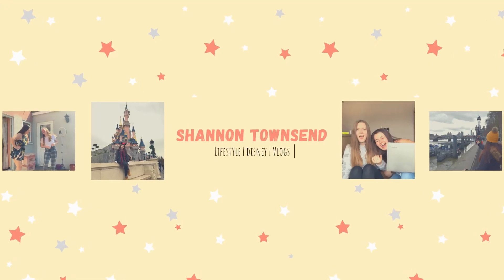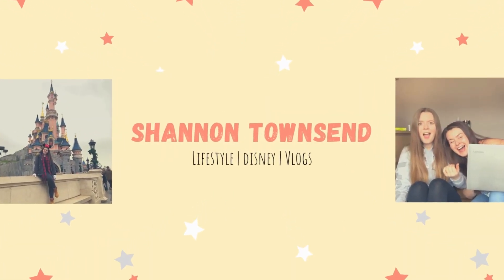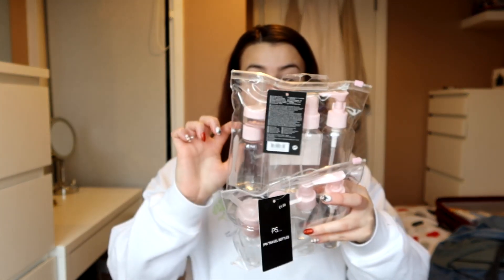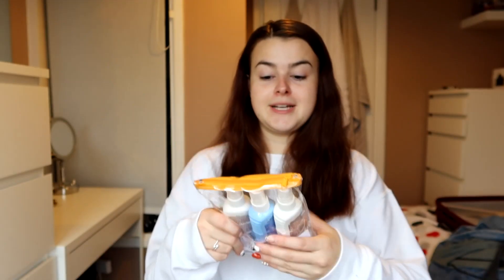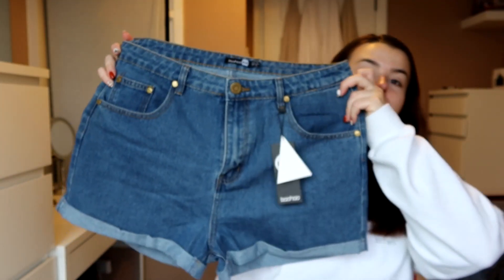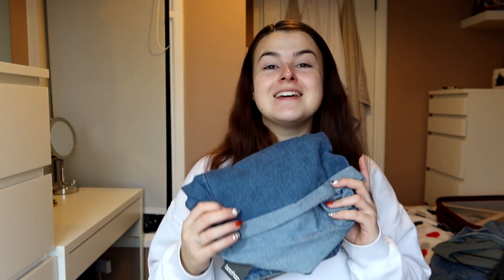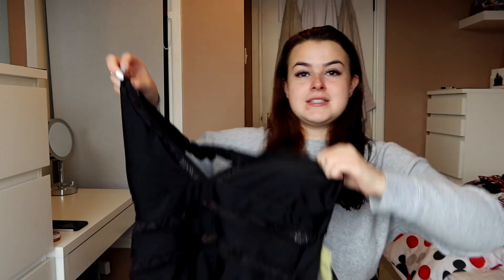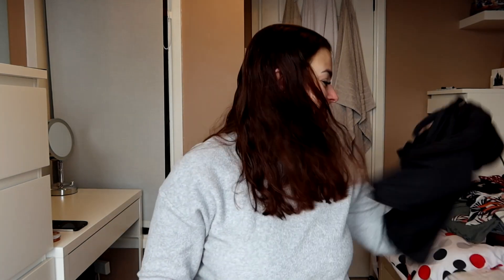HOLIDAY PREP WITH ME! | NAILS, LASHES & BROWS | HOLIDAY HAUL & OUR LANZAROTE ITINERARY!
Holiday haul and our Lanzarote itinerary!! It’s my first time travelling again since the pandemic and I can’t wait! Come with me to get holiday ready and join me while I show you some of my holiday finds and also share our itinerary for Lanzarote with you! Enjoy!

HAUL:
Travel Bottles: Primark - £1 Each
Travel Minis: Superdrug – 2 for the price of 3
Suncream Set: Superdrug - £6
Shorts: Boohoo - £5
Swimsuit: Amazon - £21.99

Shan
xXx
SOCIALS:
MUSIC USAGE:
1. YouTube – Meet & Fun!
3. Joakim Karud – Classic